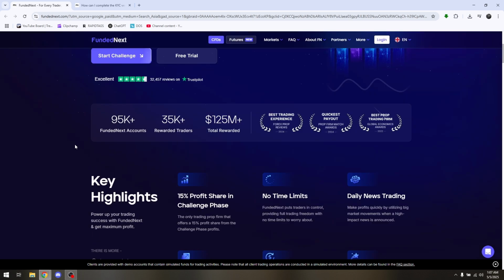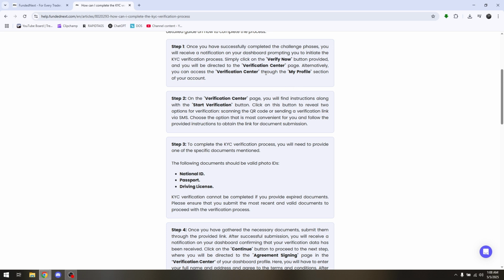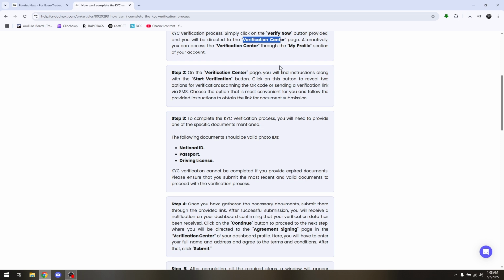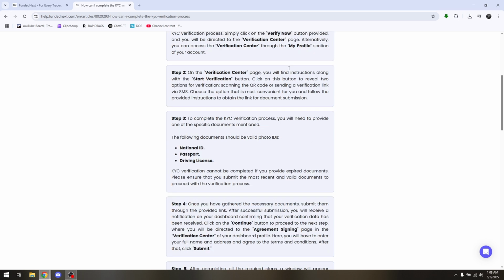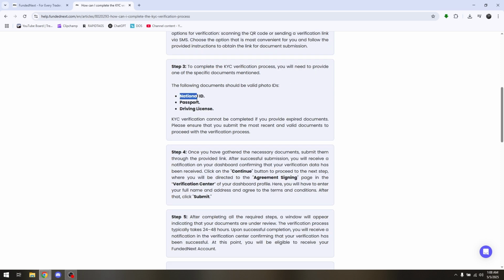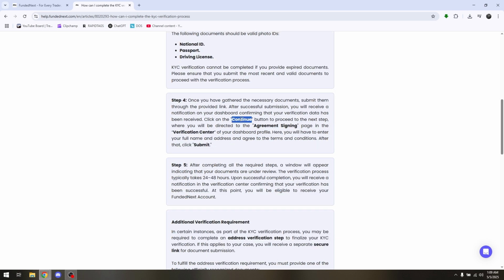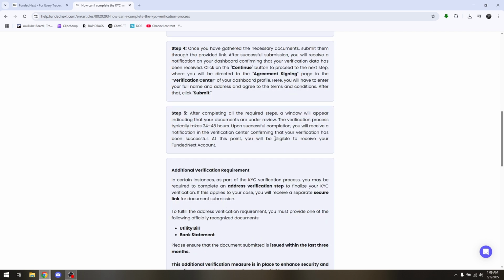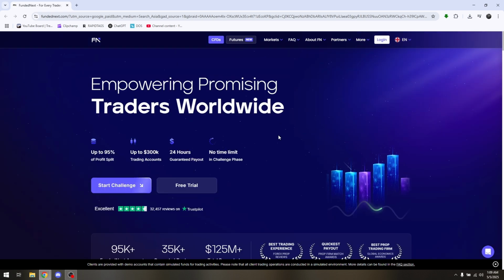HOW TO VERIFY FUNDED NEXT ACCOUNT 2026! (FULL GUIDE)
In this video I will show you how to verify your Funded Next account in 2026. Learn what documents you need and how to complete verification fast. Step by step instructions to get fully verified and start trading.